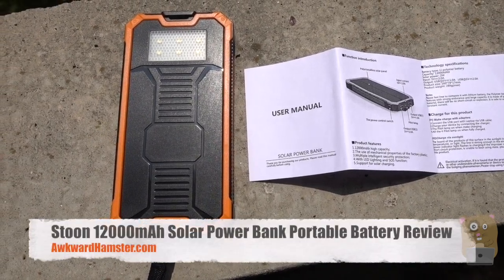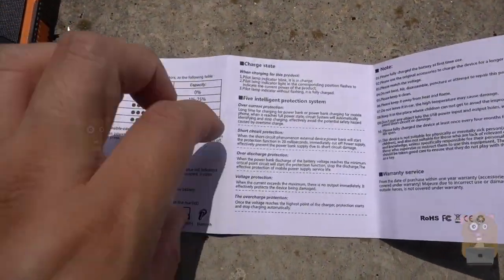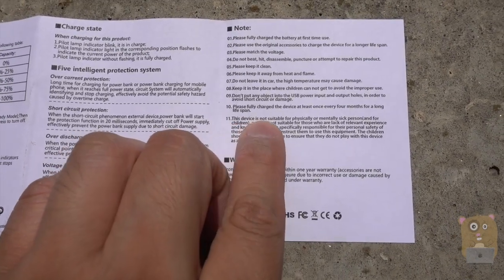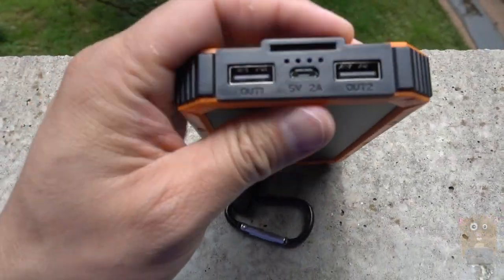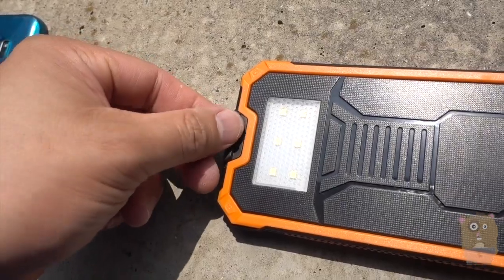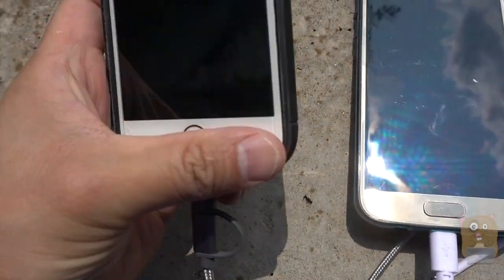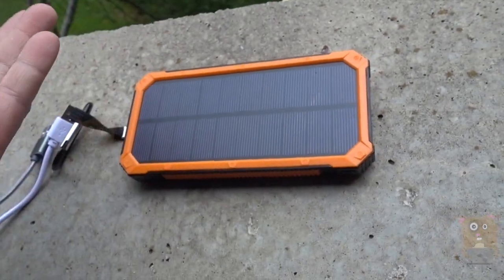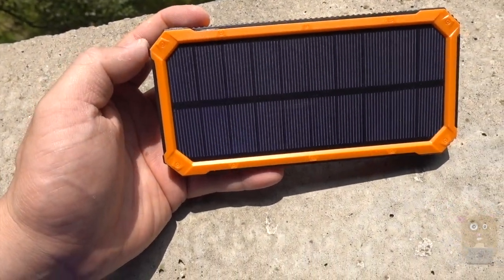Stoon 12000mAh Solar Power Bank Portable Battery Review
Features:
12000mAh high capacity polymer battery, can recharge itself under sunlight
Dual USB charger ports, universal device compatibility
Elegant small and portable easy to use
4 LED status of charge indicators indicate the charging and discharging process
Comes with a hook so you can simply attach it to your backpack
Super rainproof, shock-resistant and dust proof
They're great as a flashlight or as emergency lighting in darkness, the flashing light mode can be used as SOS
Build-in Polymer battery cells, anti-explosion, lightweight, compact and reliable
Long lifespan with more than 500 recharging times

Specifications:
Capacity: 12000mAh
Input: DC 5V 2.0A
Output1: DC 5.0V 1.0A (Max)
Output2: DC 5.0V 2.1A (Max)
The battery indicator: 4 Led indicators for power balance(0--25%--50%--75%--100%)
Dimensions: 16 x 7.9 x 2cm (L x W x T)
Weight: 220g

Package Included:
1 x Solar Charger
1 x USB Cable
1 x Carabiner